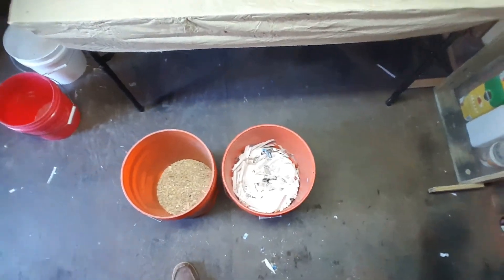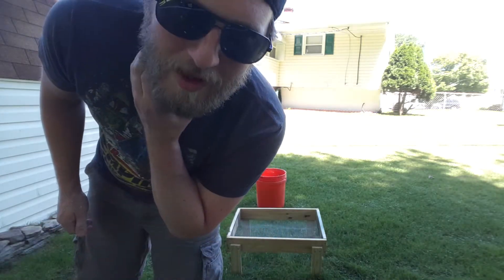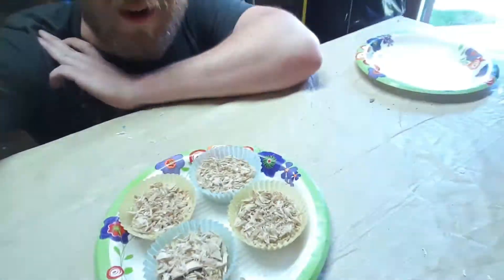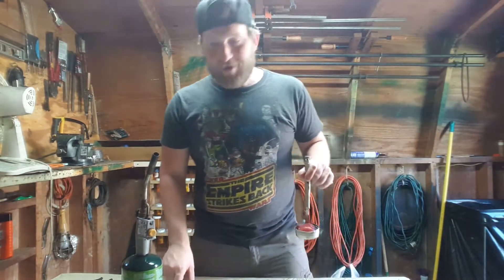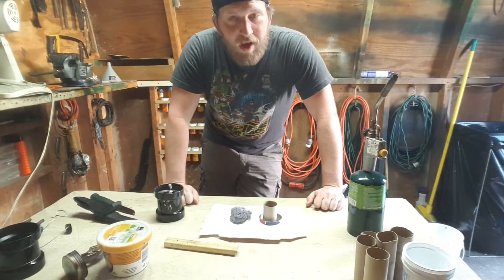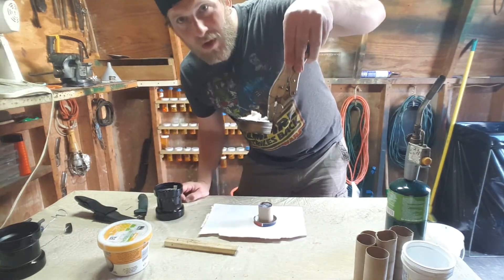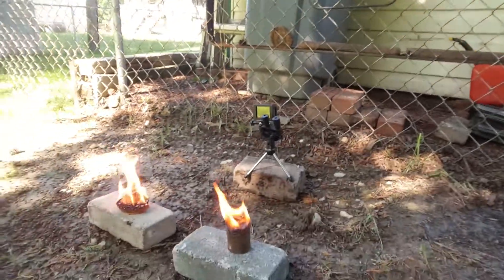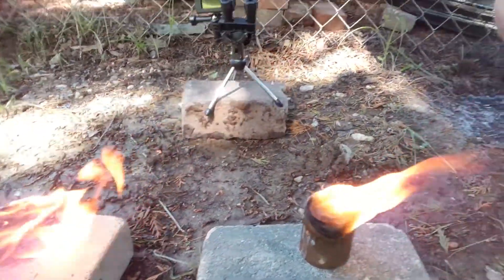Let's Make Some FIRE STARTERS!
Making a few different types of Fire Starters. Sawdust, Lint, and Paper logs. Never tried making these before so feel free to let me know what i'm doing wrong!

                                                             Jake